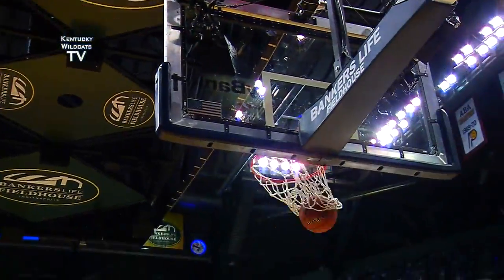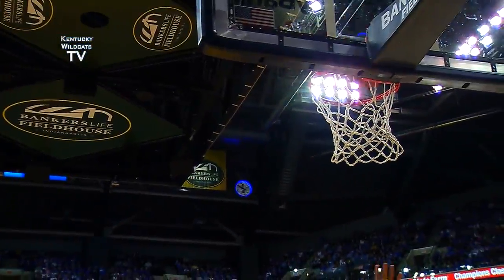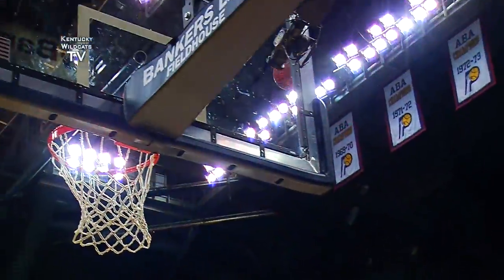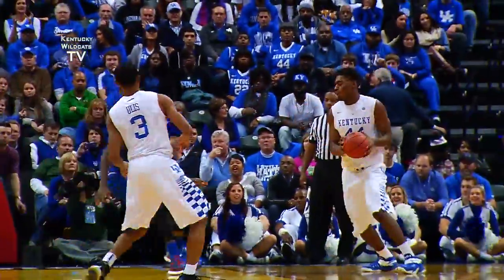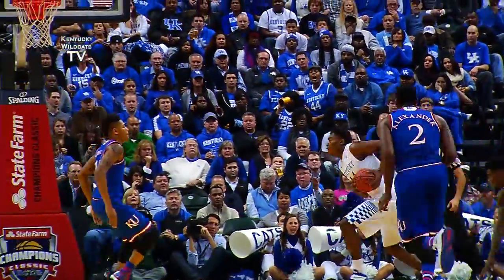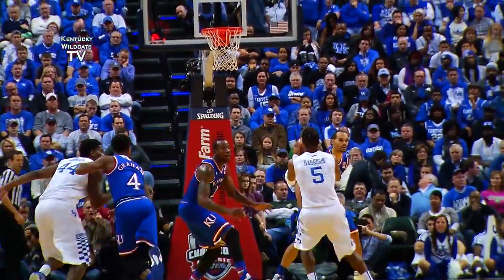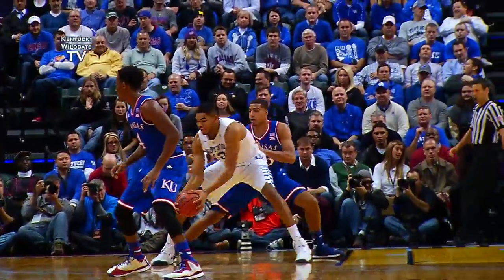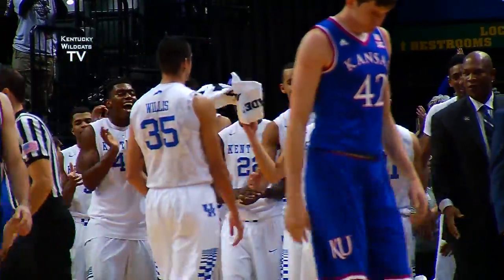Kentucky Wildcats TV: #1 Kentucky vs #5 Kansas in the Champions Classic Highlights